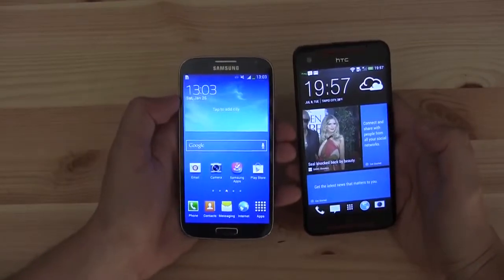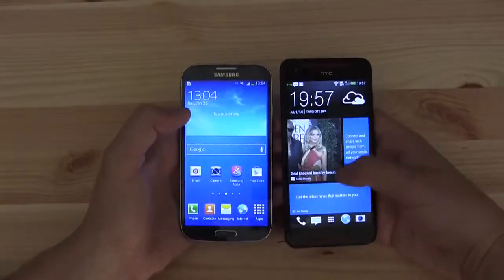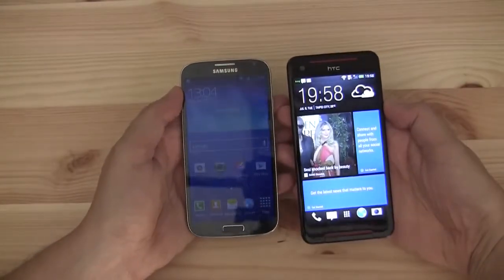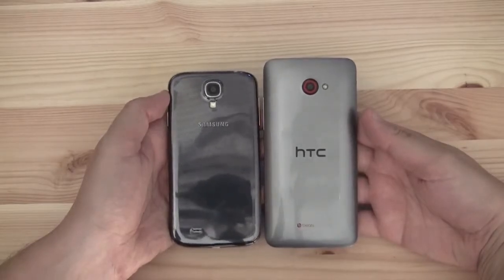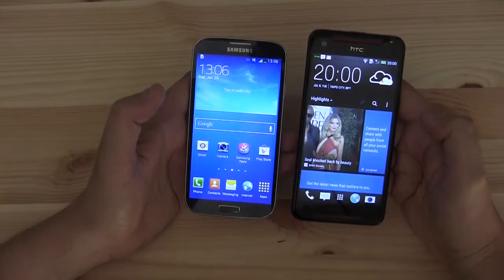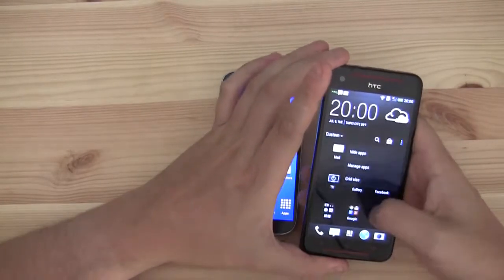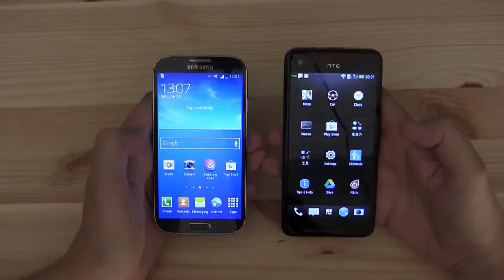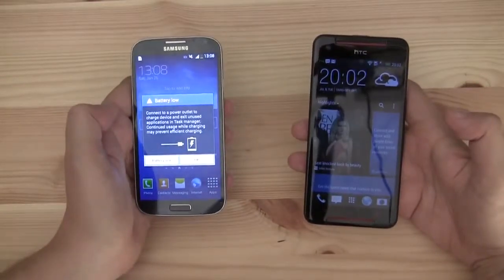HTC Butterfly S vs Samsung Galaxy S4 Comparison